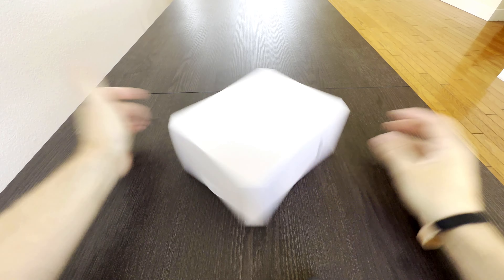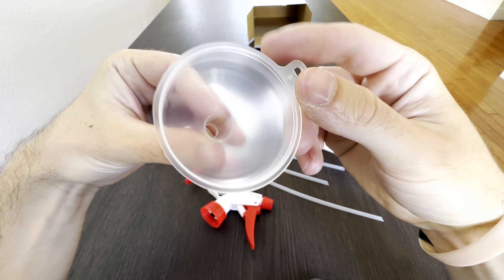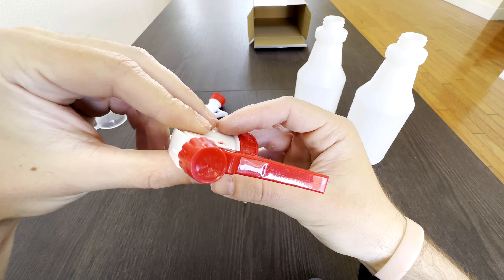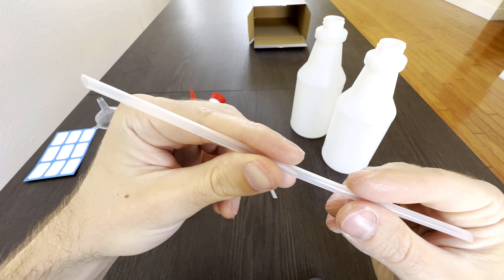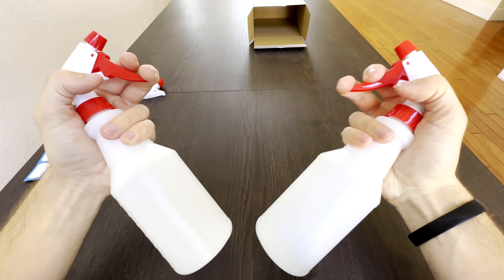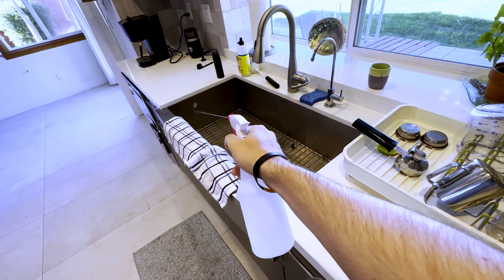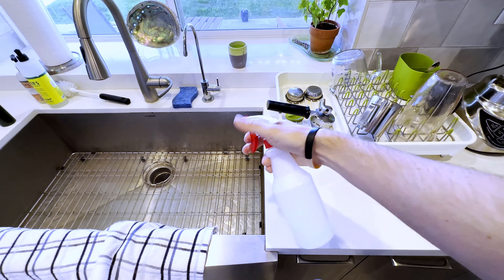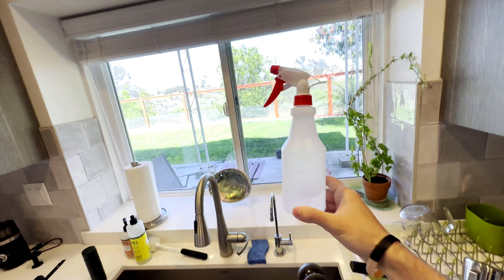Johnbee Adjustable Plastic Spray Bottles - Unboxing & Review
I hope this was helpful!  Let me know if there's anything I can do to improve these videos.  Thanks and have a great day! :)

Amazon link if you're interested!

Like the music in this video?  Check out Jack Anthony Eaves on all platforms:

00:00 Intro
00:14 Summary
01:01 Should you buy?
02:26 Live Comments
04:23 Spray Test!
07:27 Thank you